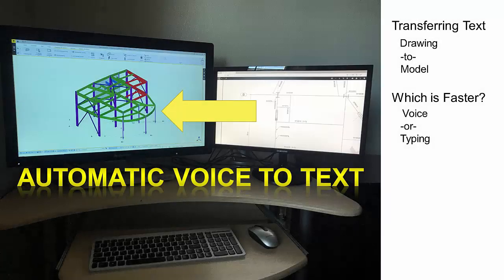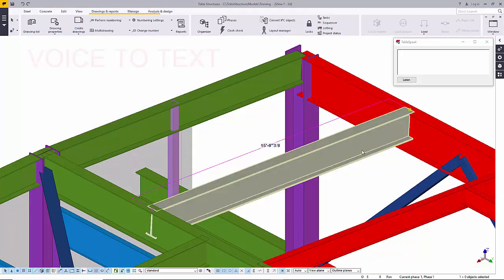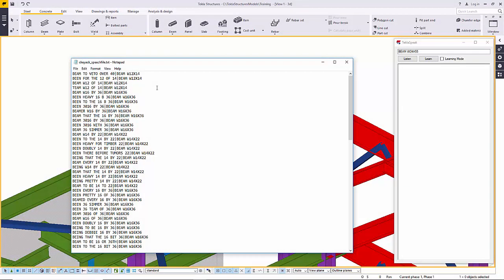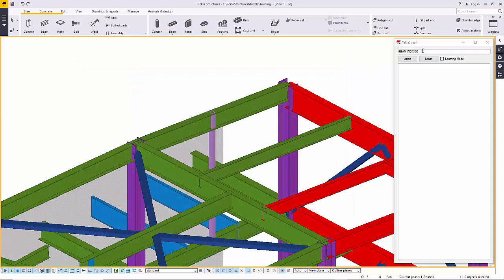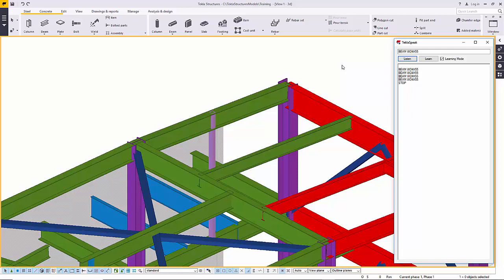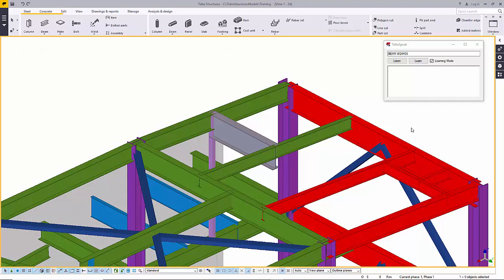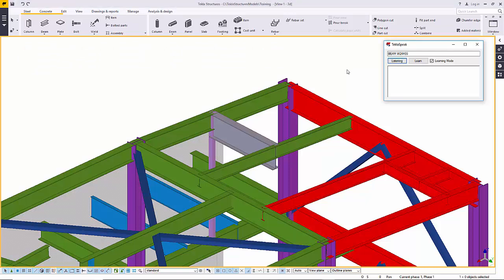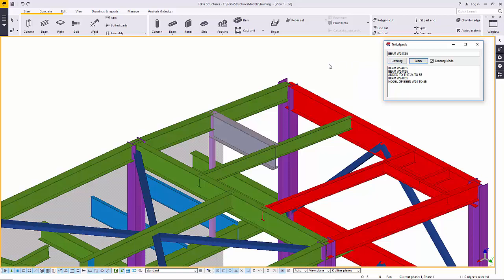BIM Speak: Voice Activated Commands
It takes a lot to learn BIM software. What if you could just open up your tools or put on a VR headset and just start speaking construction language and things started to happen vs. diving through menus or memorizing specific commands. Check this out!